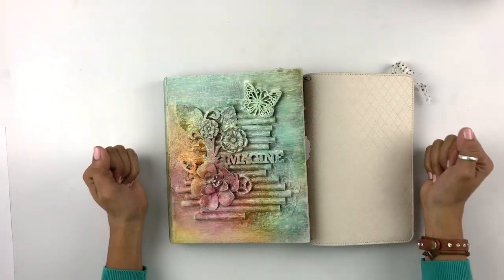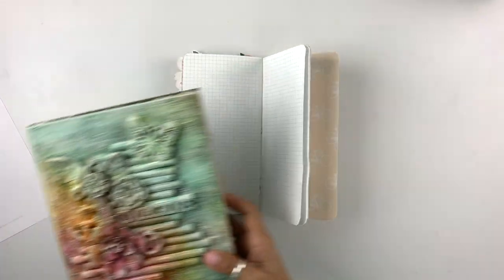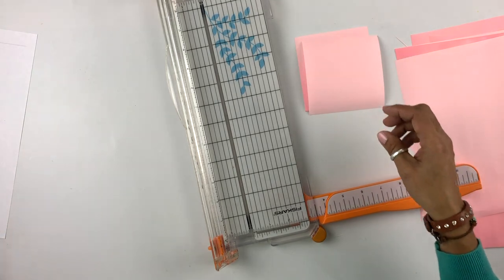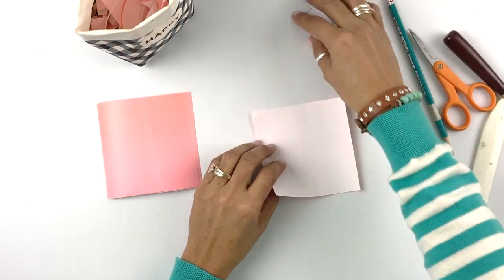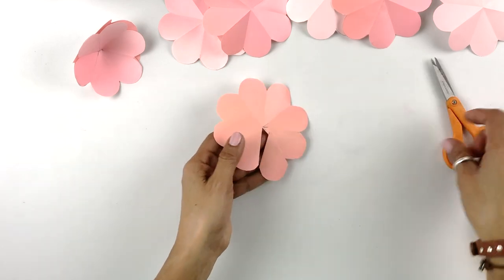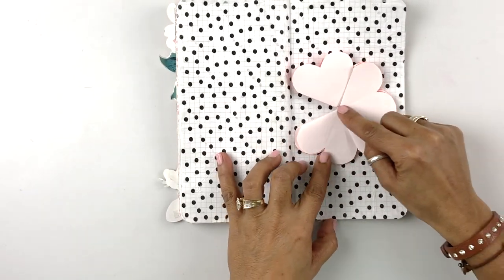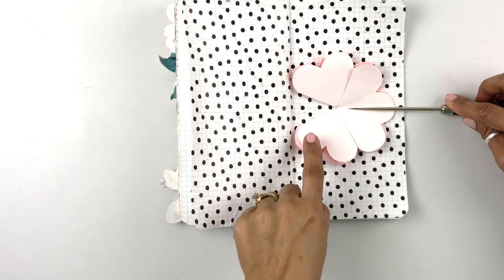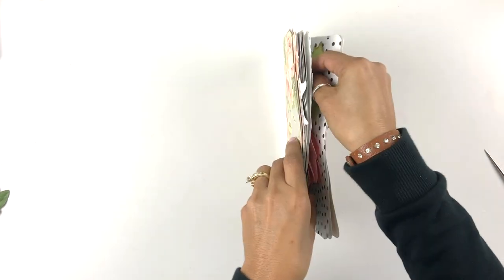Quote Journal - Pop-Up Floral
One of my favorite techniques ever. Inspired by Martha Stewart.

Supplies:
Traveler's notebook by Webster's Pages

Tissue Paper, Washi Tape, wrapping paper, black pen